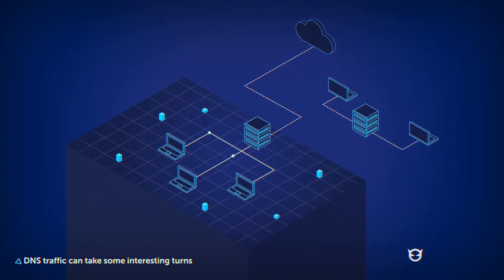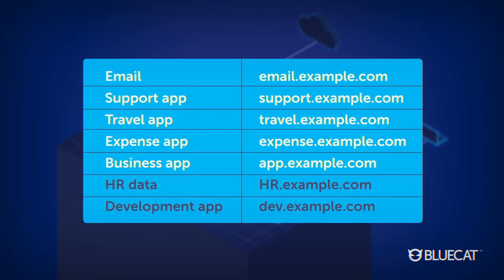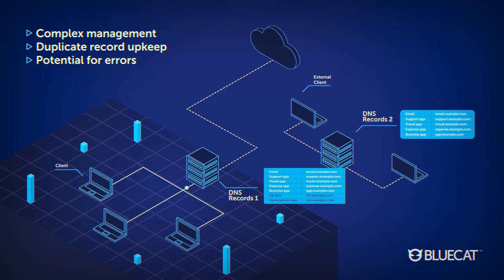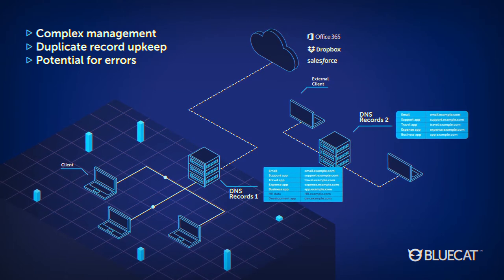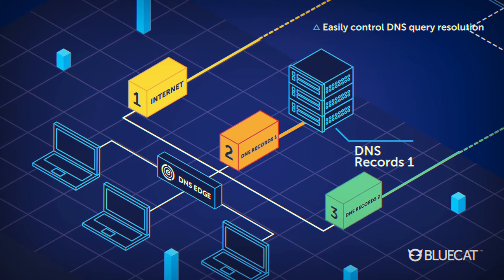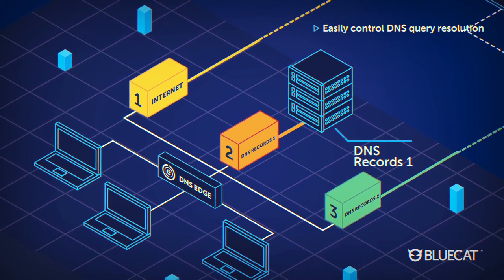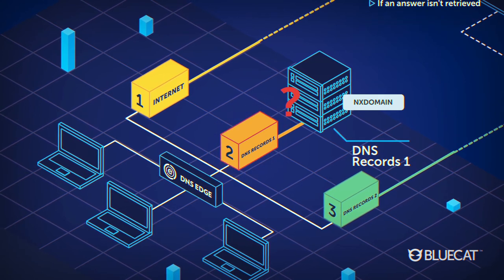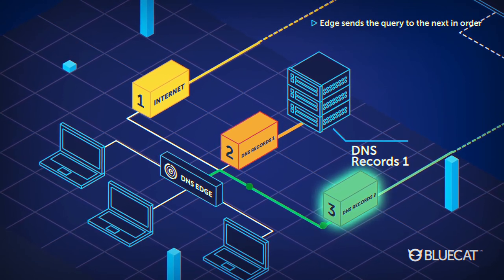BlueCat - Isometric Animated Video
There are millions of individuals who can make an explainer animated video through YouTube tutorials or enrolling in online courses. Do they guarantee you selling better?

We create customized animated videos from zero that exactly matches your requirements. We ensure to offer you the best pricing available in the market with zero compromise on quality. Contact today.